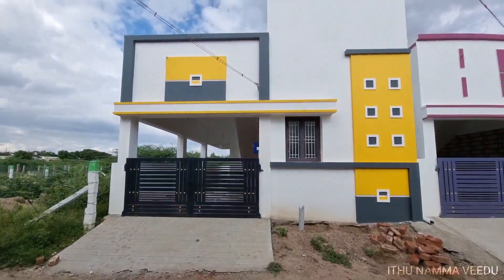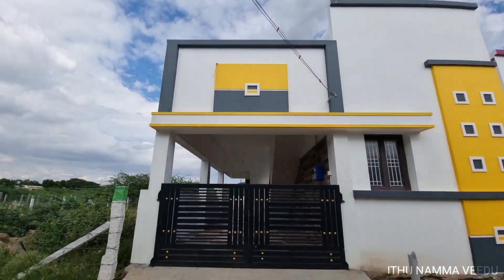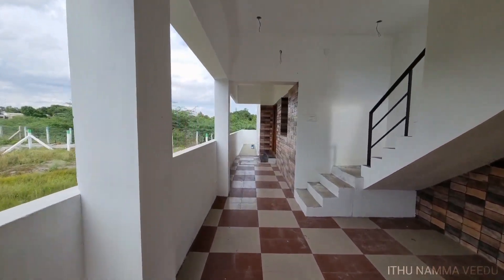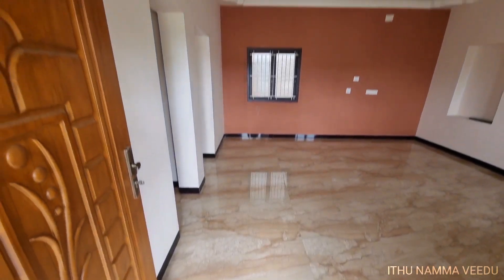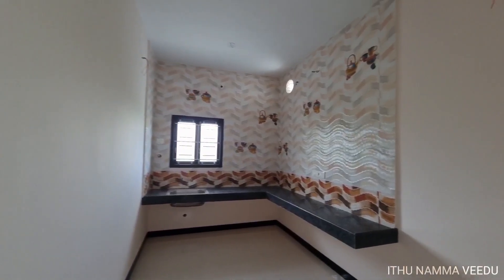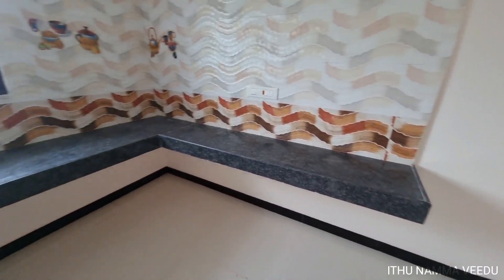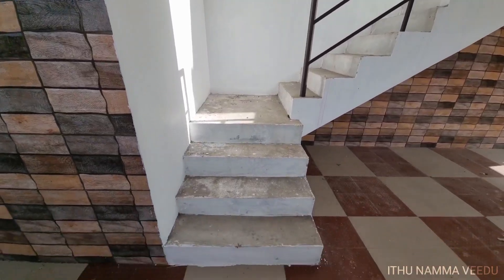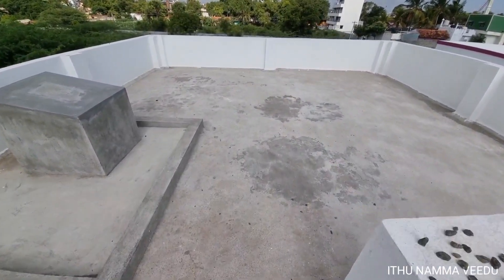2BHK house for sale in coimbatore (3.31 Cent land - 1220 sqft building) house for sale in coimbatore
3.31 சென்ட்டில் 1220 sqftல் கட்டப்பட்ட அழகான வீடு ( 2bhk house for sale in Kovilpalayam Coimbatore )

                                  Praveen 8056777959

PROPERTY DETAILS

▪️2BHK Independent Villa
▪️North facing main door
▪️Land area : 3.31 Cents (24' × 60' feet)
▪️Build-up area : 1220 sq.ft
▪️Water sump : 8000 liters
▪️DTCP approved layout
▪️Individual bore well

HOUSE PRICE - 52 lakhs
75% BANK LOAN AVAILABLE

GROUND FLOOR

▪️Car parking : 22'1" × 11'6"
▪️Living hall : 16'0" × 16'0"
▪️Kitchen & Dining : 16'0" × 8'0"
▪️1st Bedroom : 16'0" × 10'0"
▪️Attached bathroom : 4'8" × 6'6"
▪️2nd Bedroom : 11' × 10'
▪️Attached bathroom : 4'9" × 6'6"

( measurements all in feet and inches )

LOCATION

KOVILPALAYAM, COIMBATORE.

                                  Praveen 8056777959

FOR PURCHASE OR ADVERTISEMENT CT

ITHU NAMMA VEEDU KOVAI

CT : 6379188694